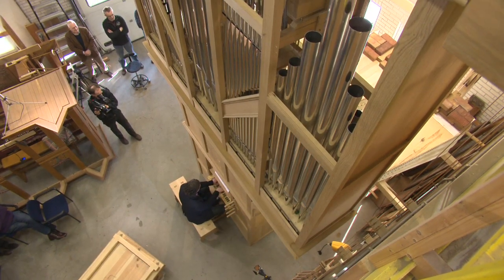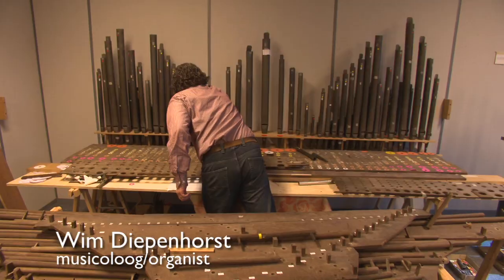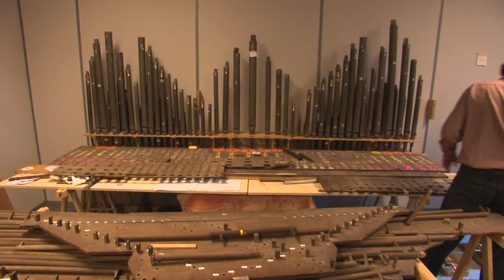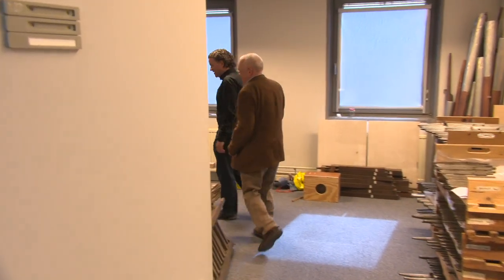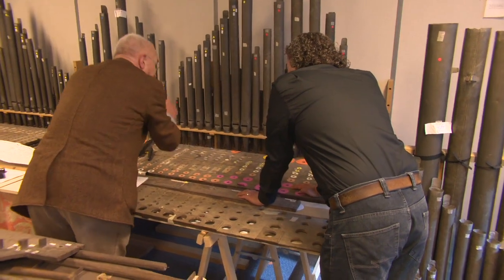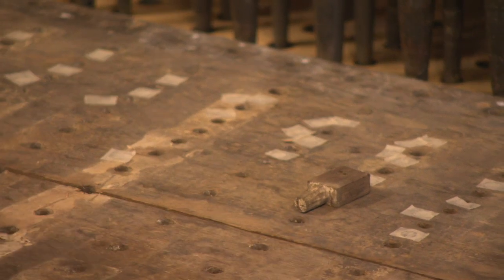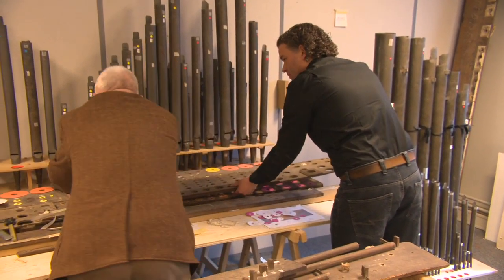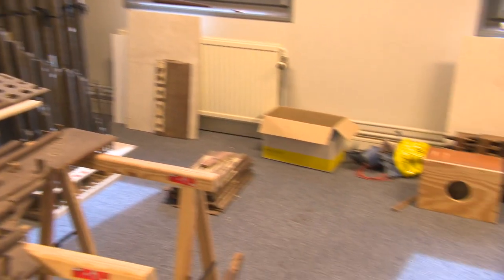Het Van Straten-orgel 1479/2012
Vanaf 21 april staat in Het Orgelpark in Amsterdam het Van Straten-orgel, voor een deel een kopie van het voormalige orgel van de Nicolaïkerk in Utrecht, gebouwd door Peter Gerritsz in 1479.
Het orgel is, in opdracht van het Orgelpark, gebouwd door Orgelmakerij Reil uit Heerde in nauwe samenwerking met de Rijksdienst voor het Cultureel Erfgoed.
In deze trailer vertelt Wim Diepenhorst werkzaam bij de Rijksdienst over dit zogenaamde Van Straten-orgel.

De trailer is gemaakt door Stijn van der Loo in opdracht van Stichting Het Orgelpark te Amsterdam.
Camera: Deen van der Zaken, Gé Aarts, Raymond Hartman. Geluid Carlos Bloklander.